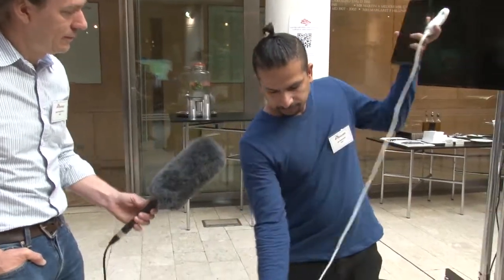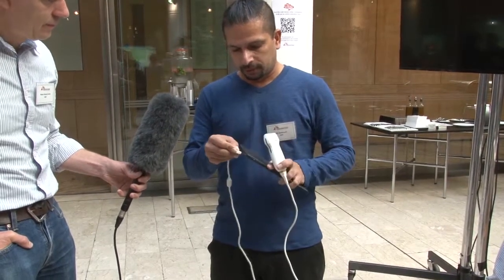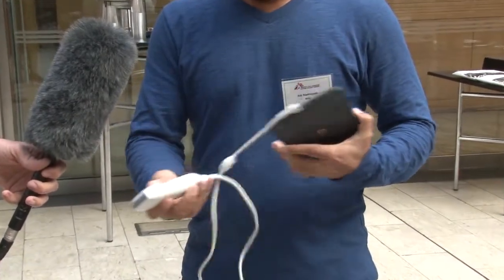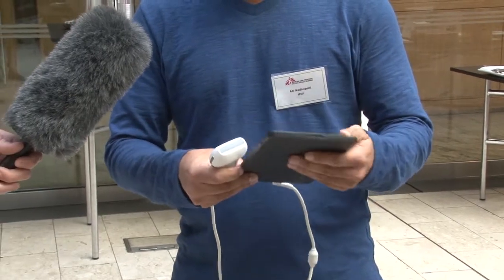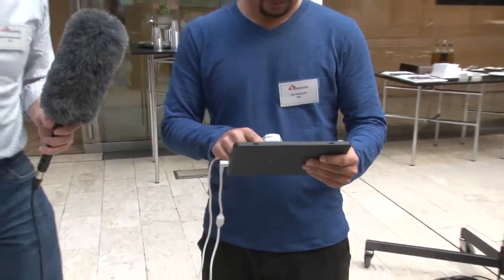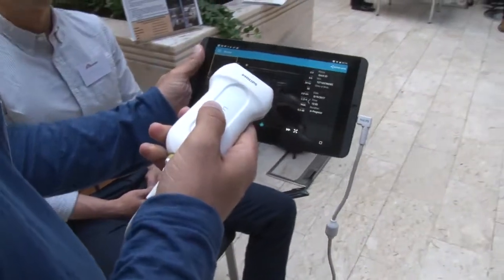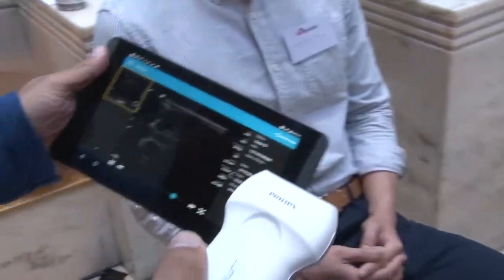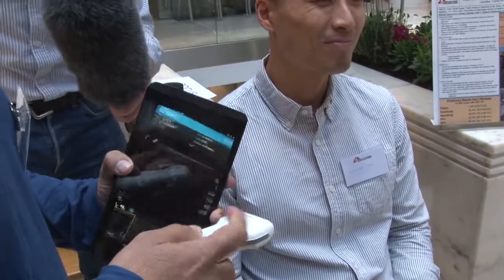Feasibility of implementing Point-of-Care Ultrasound (POCUS) in a MSF Hospital in South Sudan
Authors of this work: Adi Nadimpalli, Carrie Teicher, Jim Tsung, Ramon Sanchez, Sachita Shah, Evgenia Zelikova, Lisa Umphrey, Northan Hurtado, Alan Gonzalez

This is a lunch demonstration session taken from MSF Scientific Day: Innovation 2017. This video is part of an F1000Research channel that includes posters, slides and videos from the MSF Scientific Day: Innovation 2017.